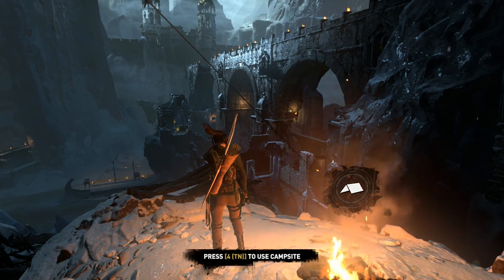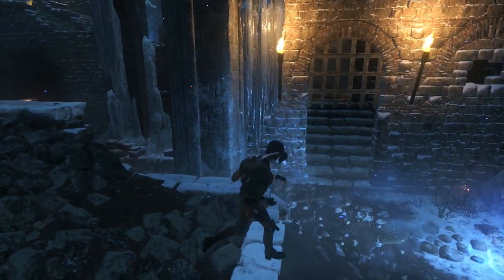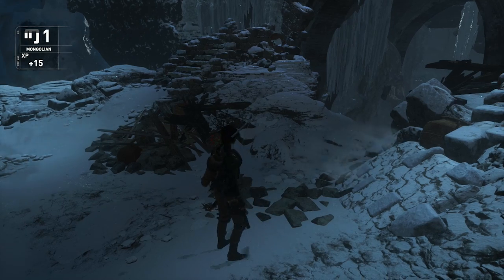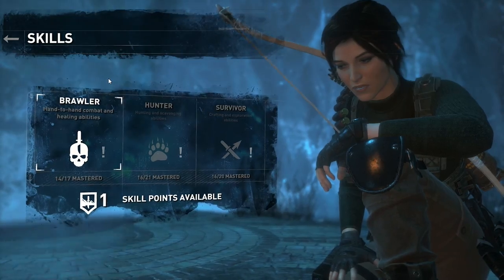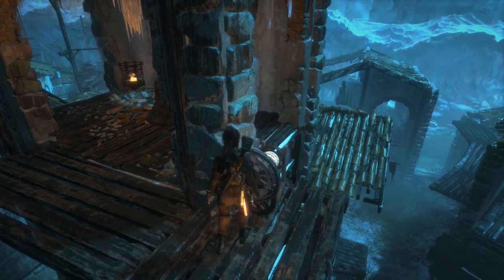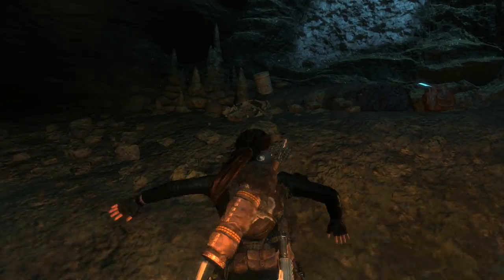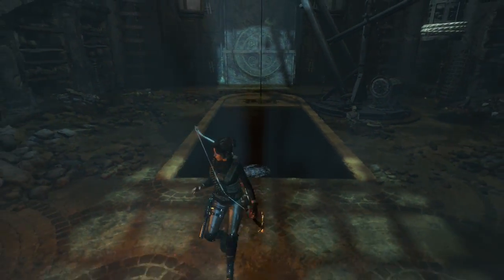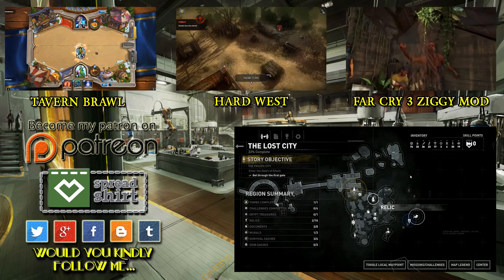Rise of The Tomb Raider | Ep 34 | The Lost City | PC Version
After uncovering an ancient mystery, Lara must explore the most treacherous and remote regions of Siberia to find the secret of immortality before a ruthless organization known as Trinity. Lara must use her wits and survival skills, form new alliances, and ultimately embrace her destiny as the Tomb Raider. Experience high-octane action moments, conquer beautifully hostile environments, engage in brutal guerilla combat, and explore awe-inspiring deadly tombs in the evolution of survival action. In “Rise of the Tomb Raider,” Lara becomes more than a survivor as she embarks on her first Tomb Raiding expedition.